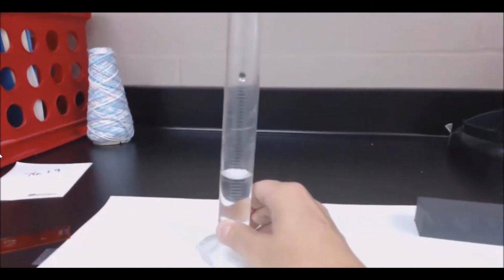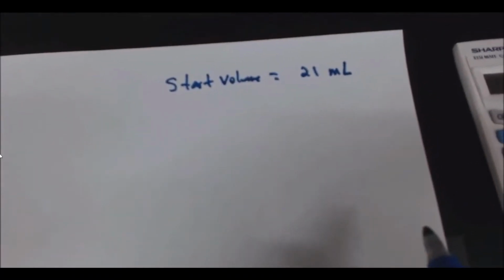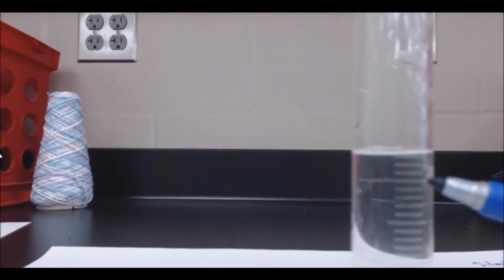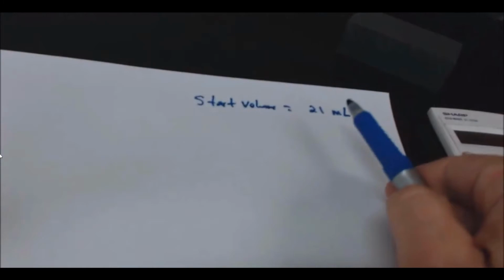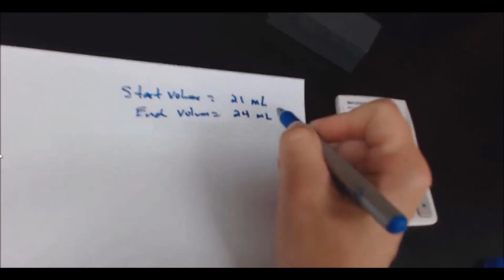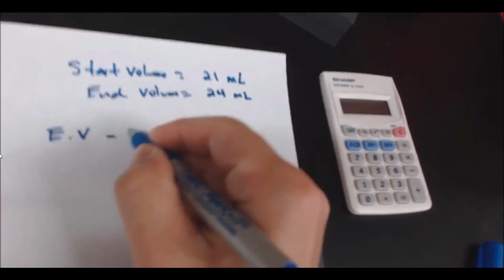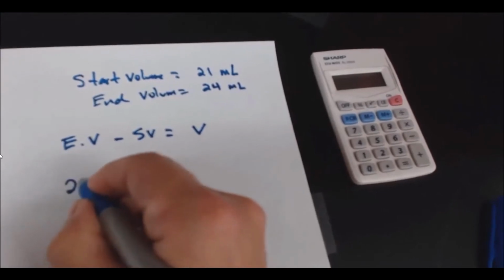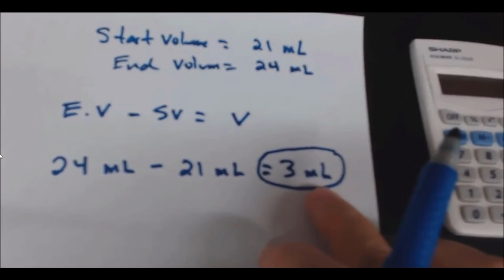Volume with Water Displacement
A video of how to find the volume of an object using the water displacement method.